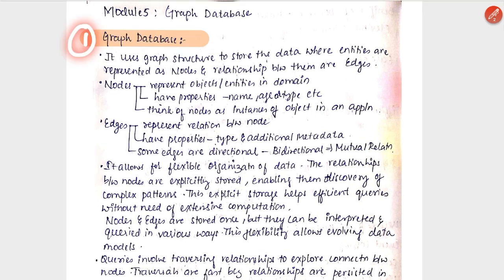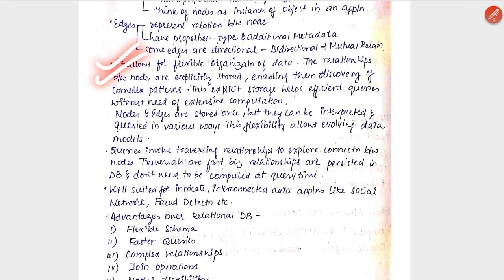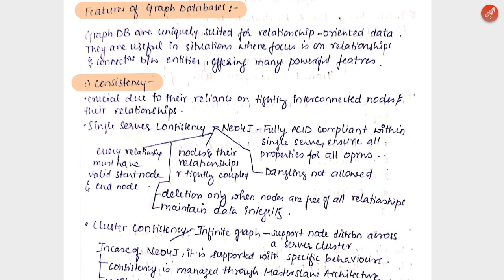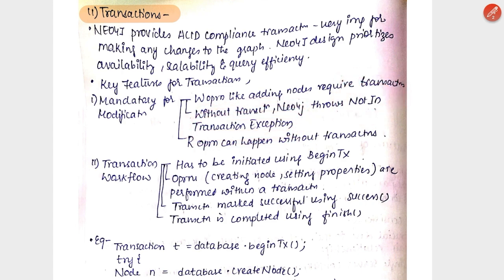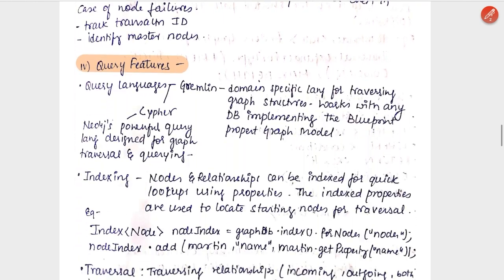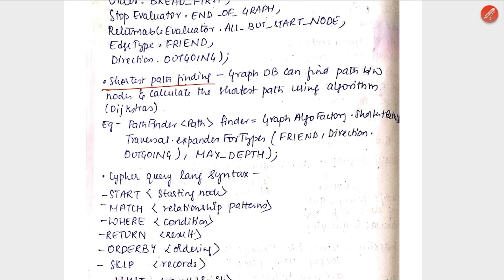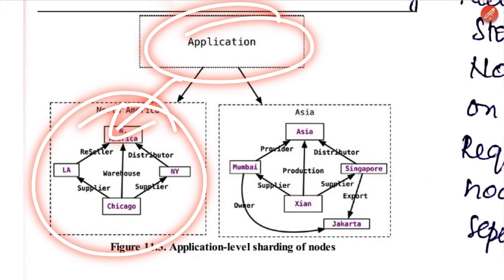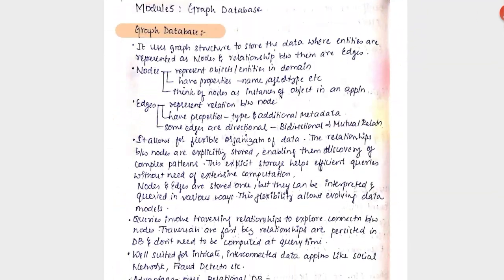NoSQL(21CS745) Module 5 Imp Topics+ Notes -ONE SHOT VIDEO FOR EXAM-VTU NOSQL Database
Gdrive link for Module wise Notes and Imp Questions-